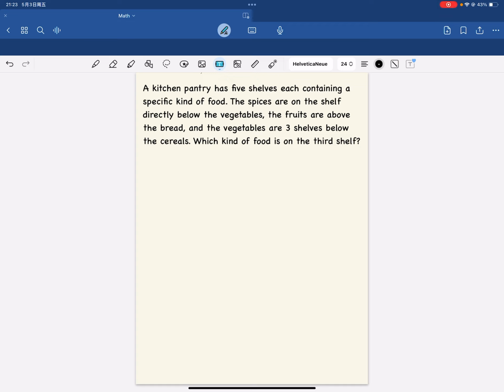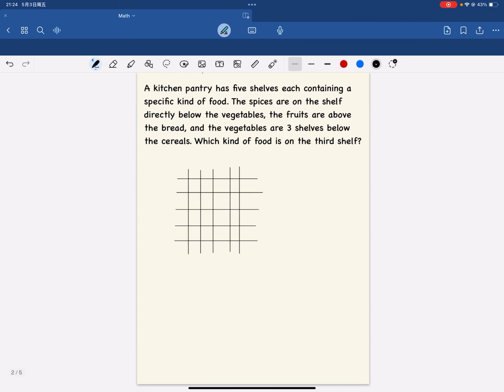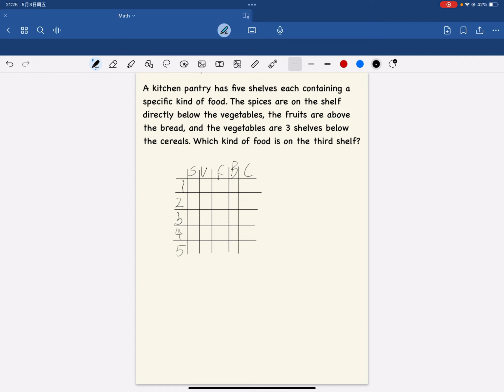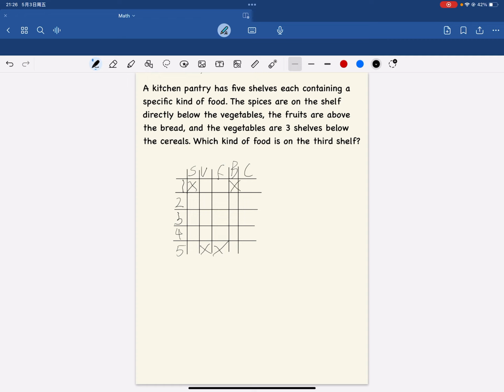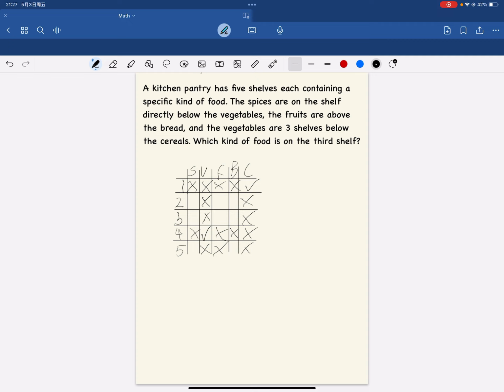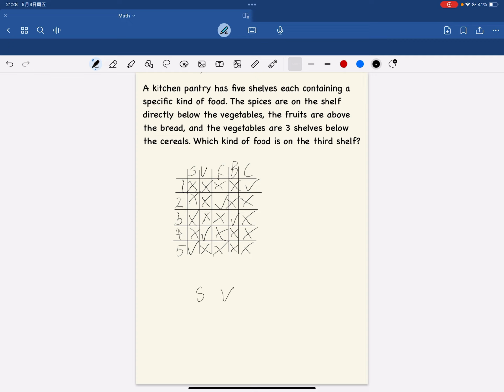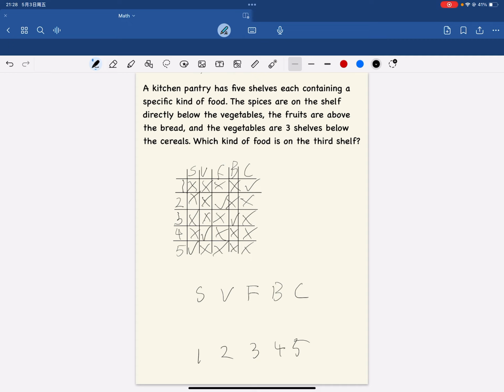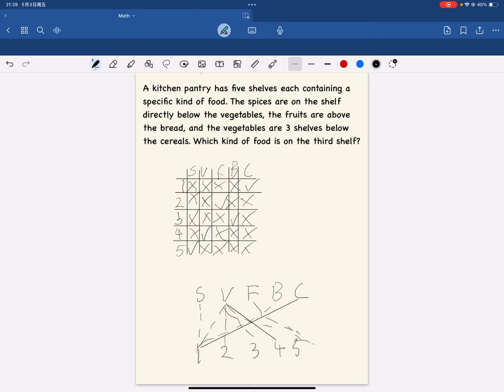An AMC8 preparation for logical reasoning.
This is a very common type of logical reasoning problem that prepares you for AMC8. Watch the video to find out two ways two solve the problem!